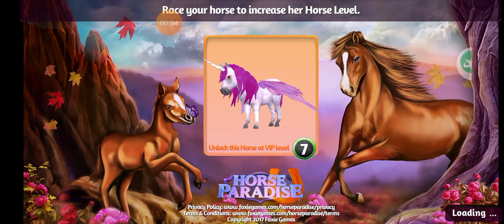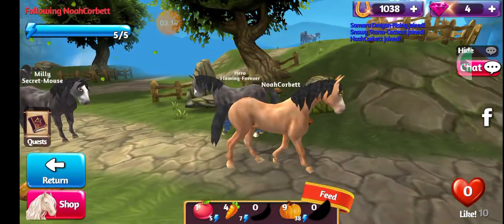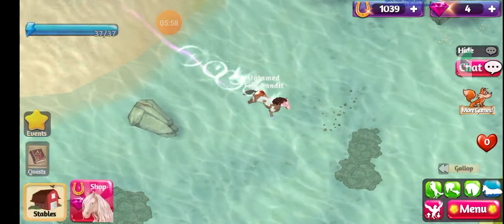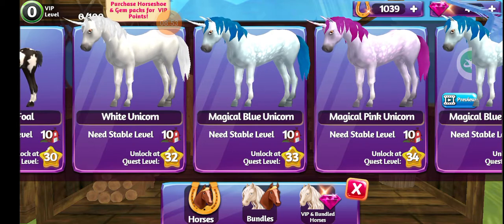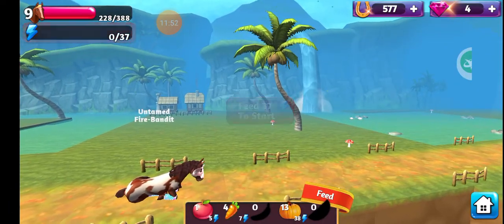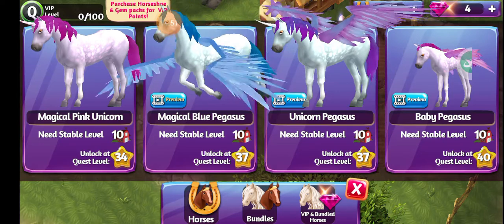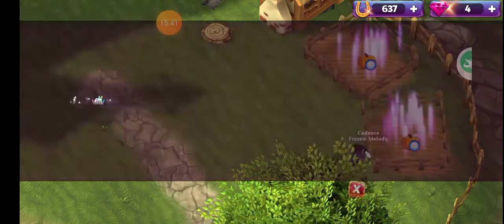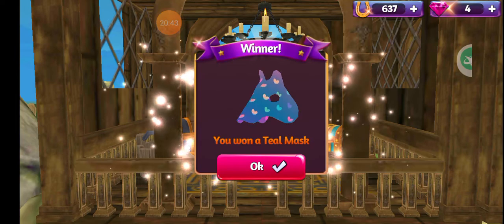Horse Paradise Tutorial 1